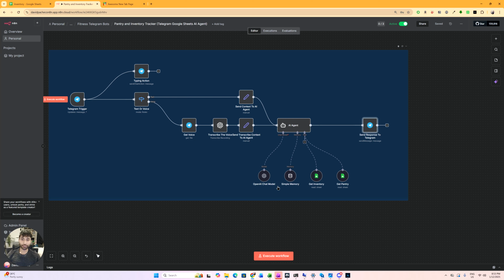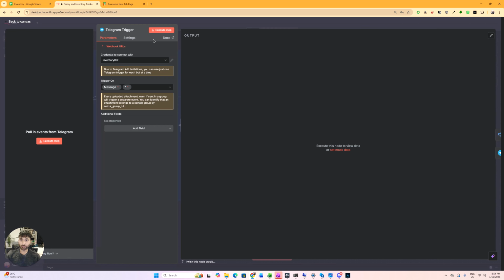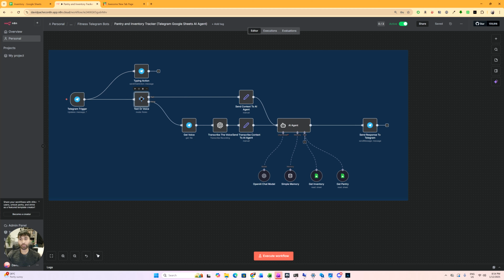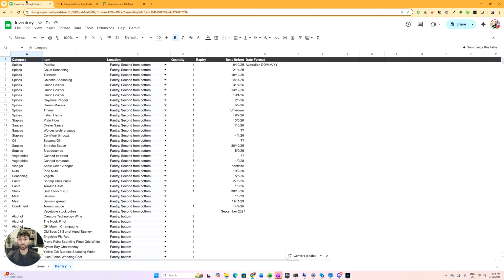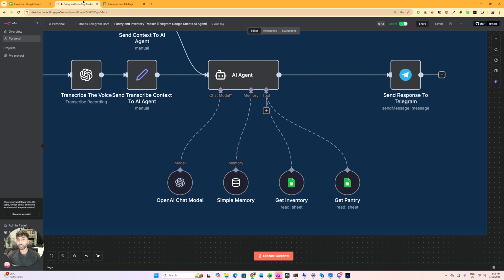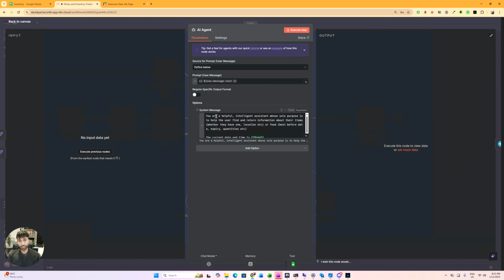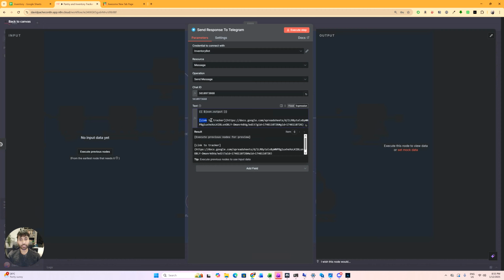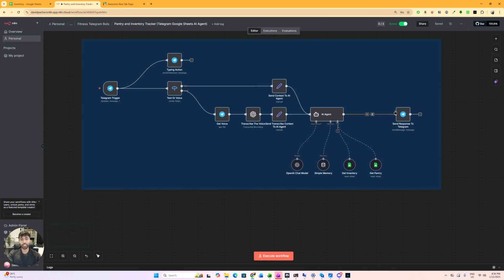Revolutionize Your Pantry/Inventory Management with AI Agents in n8n!